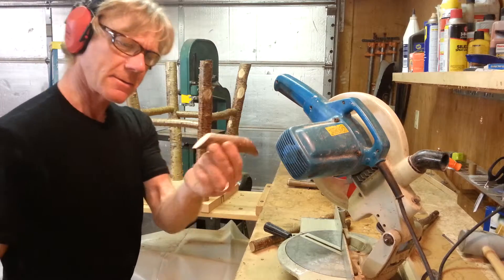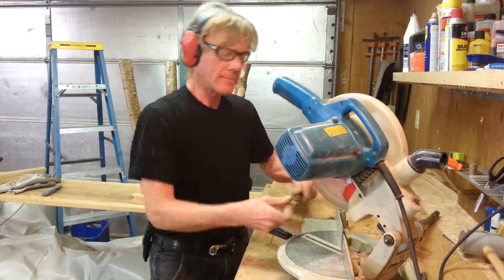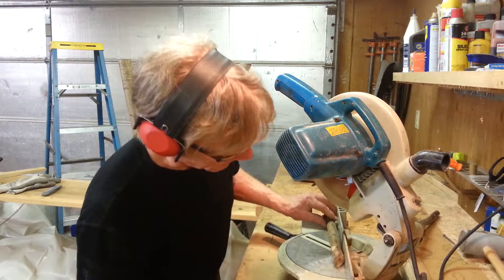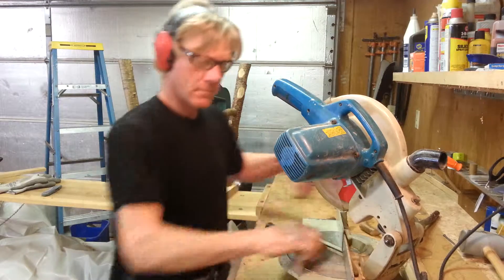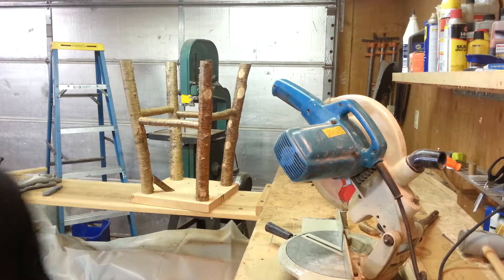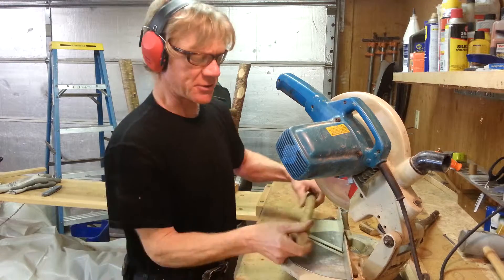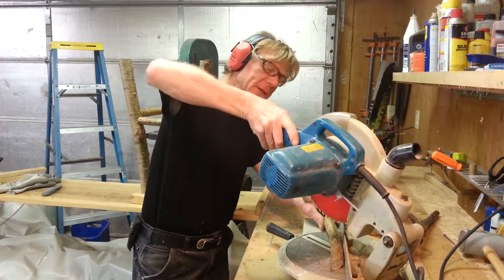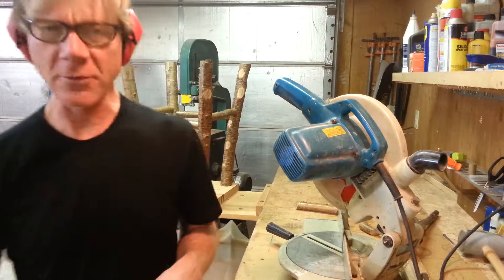How to Make and Build a Table - RUSTIC - Part 9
Jim shows you how to make and build a Rustic end table, Very informative.